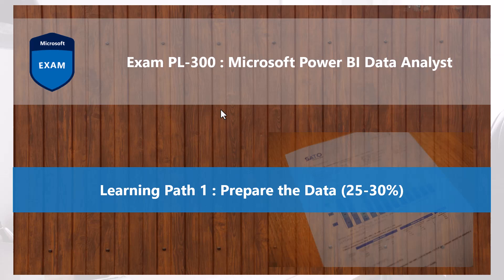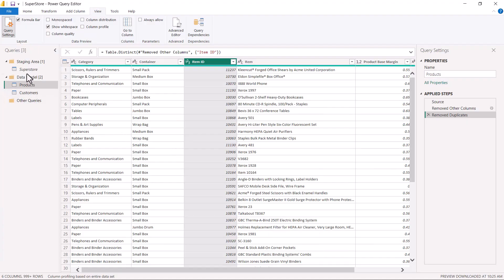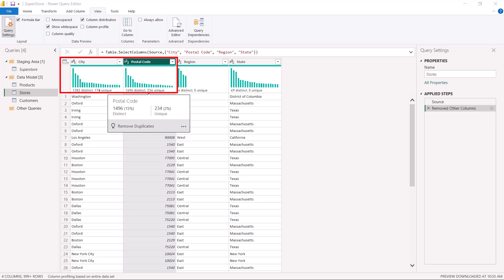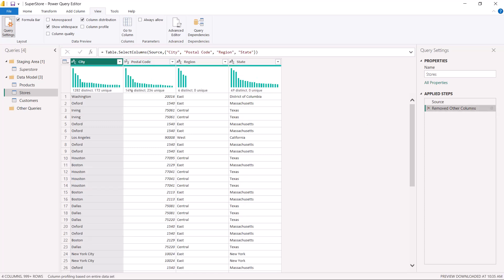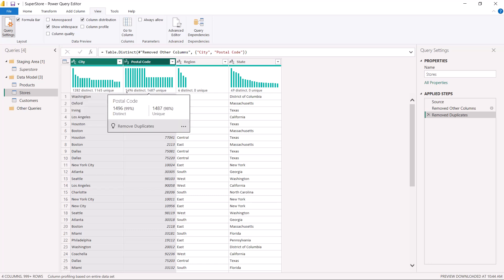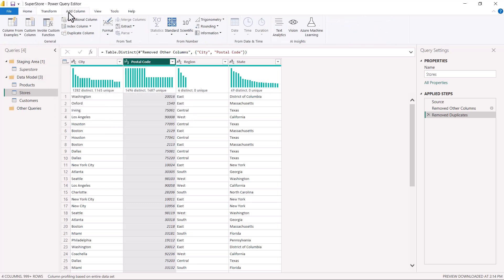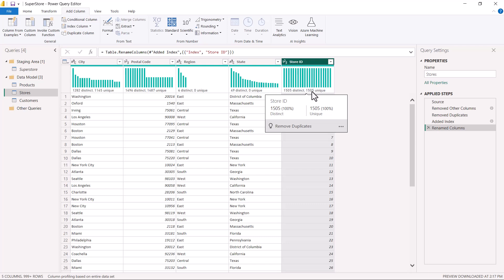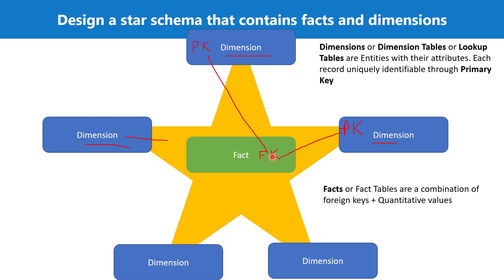27. Crack the Power BI PL-300 Exam Preparation - Create keys for relationship in Power Query